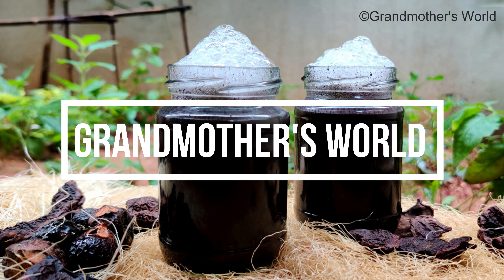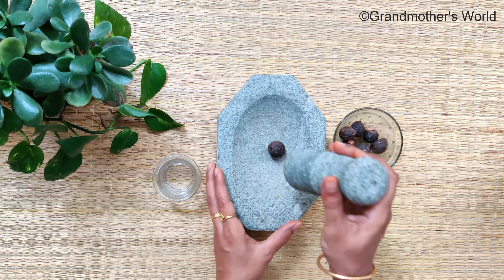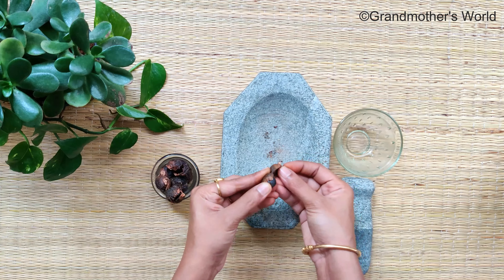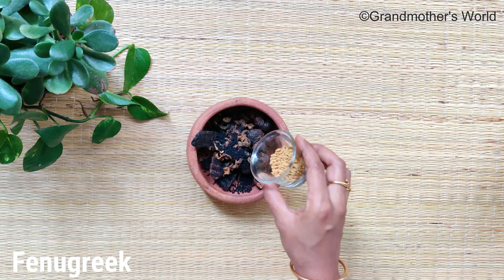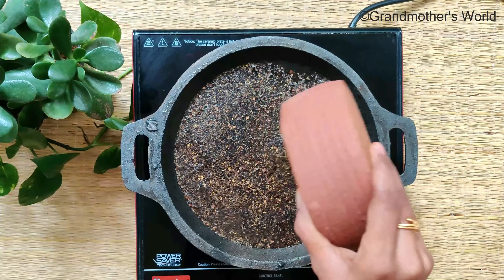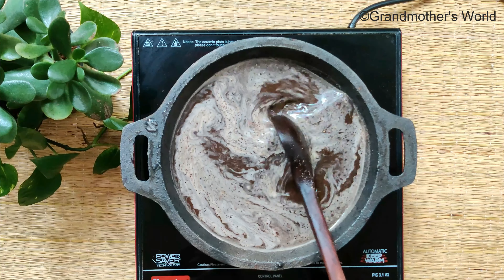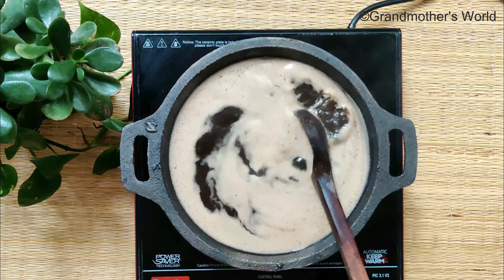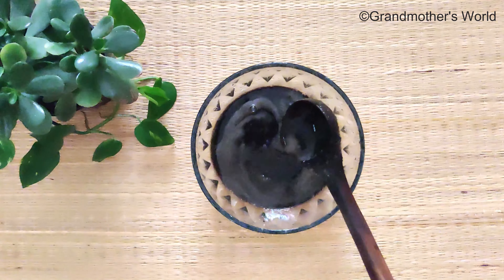DIY Herbal Shampoo + Conditioner | Get Thicker, Longer & Stronger Hair| NO Chemical |Natural Shampoo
DIY Herbal Shampoo + Conditioner | Get Thicker, Longer & Stronger Hair | NO Chemical | Homemade Natural Shampoo

Hey Guys! This is Navi from Grandmother's World. In this video I've shared a very simple and effective Shampoo recipe, that is free of Chemicals and completely natural.  Hence this shampoo can be used even for kids, without fear. The combination of ingredients in this shampoo, makes your hair thicker, longer and stronger and also treats premature grey hairs. You don't have to use any conditioner after using this shampoo as this shampoo itself will make your hair silky and shiny after single use.
I believe this video would be helpful to you.